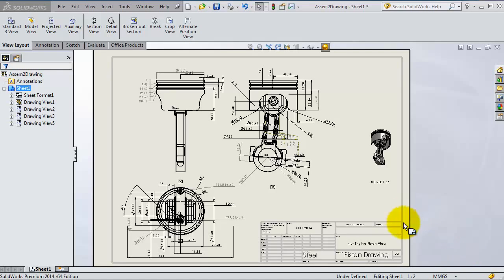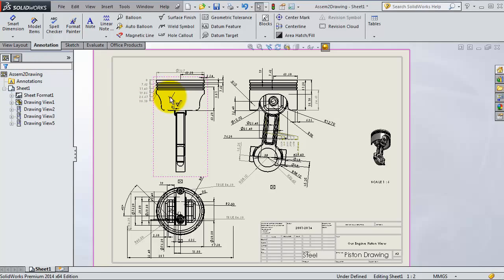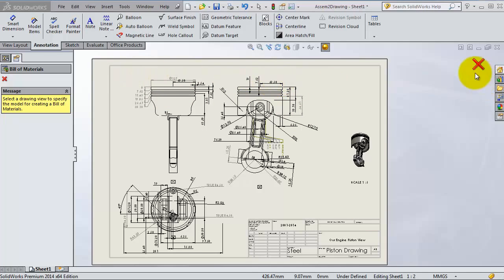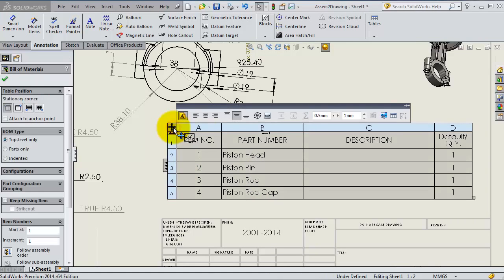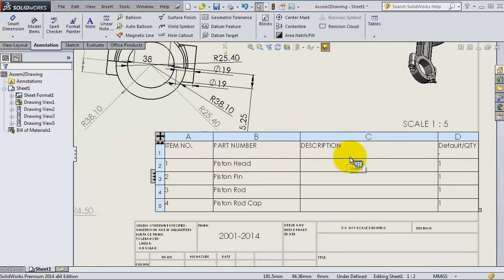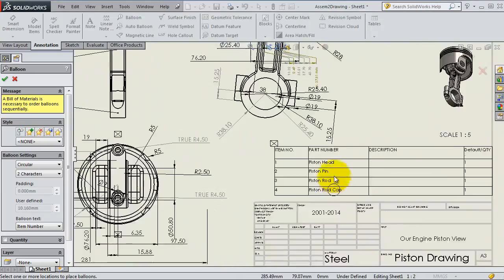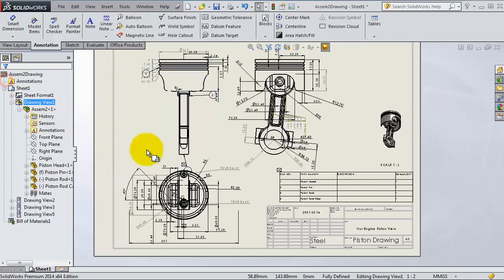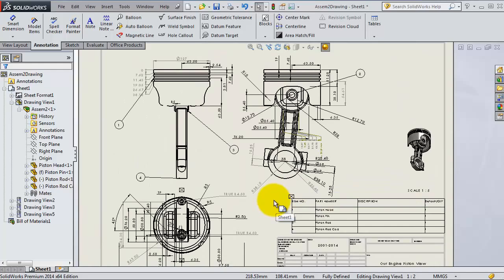145 SolidWorks Drawing Tutorial BOM and Balloons